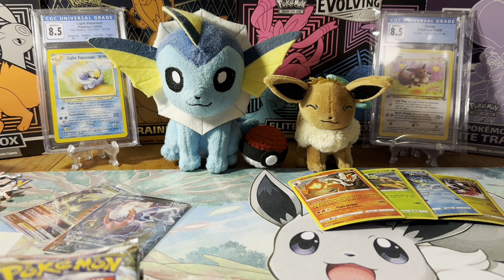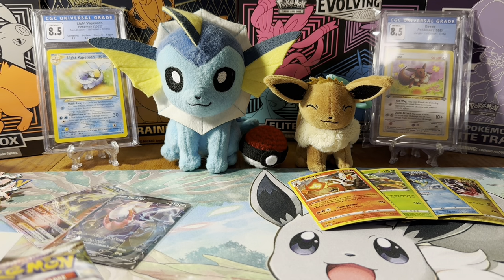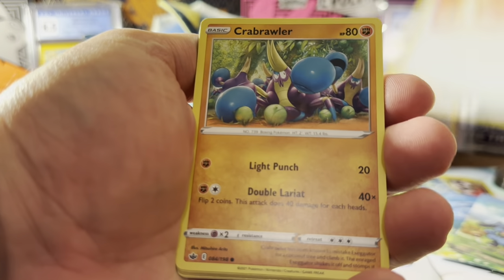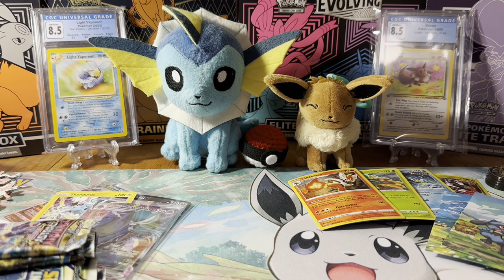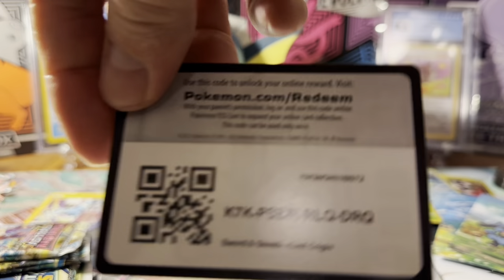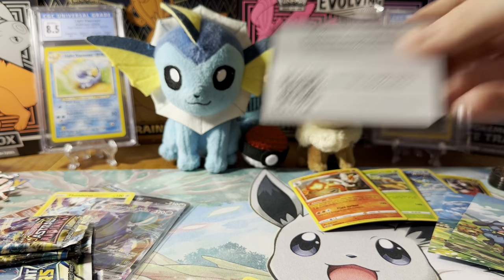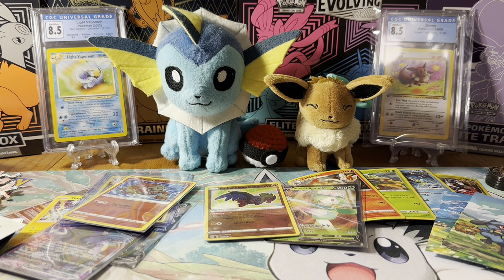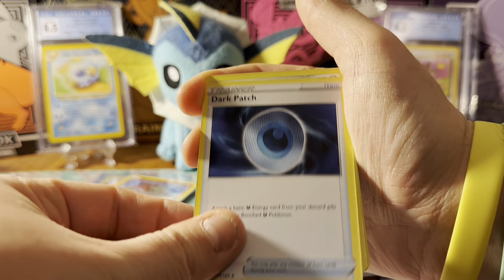He has Returned! (And, of course, he pulls some heat)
The final opening of 2022 is graced with the return of my brother Kyle! He helped start the channel over a year ago. Since staring the channel, he has married and started a new teaching career, so he hasn’t been on channel as much. Hopefully, he will be joining me in more openings next year.

Today, we are opening our Christmas gifts. Make sure to watch all the way to the end because Kyle has major last pack Magic.

Don’t forget to 👍 and 🔔